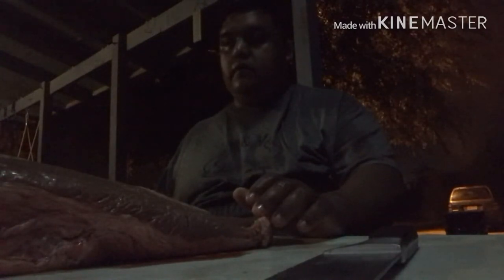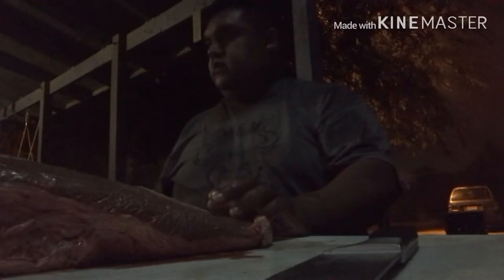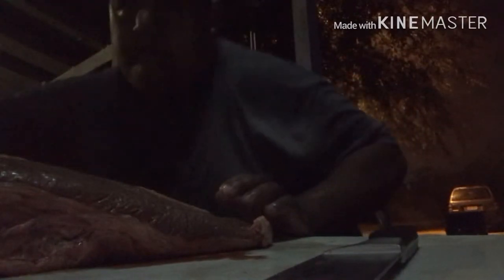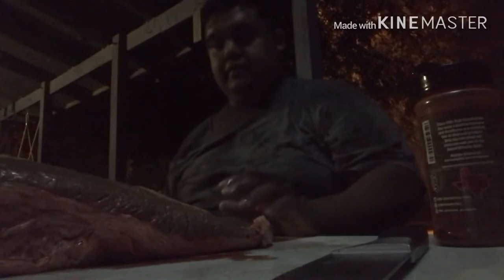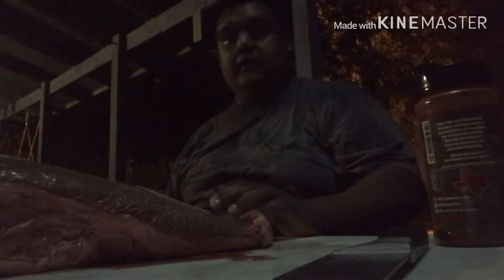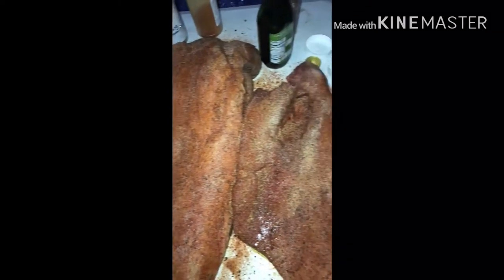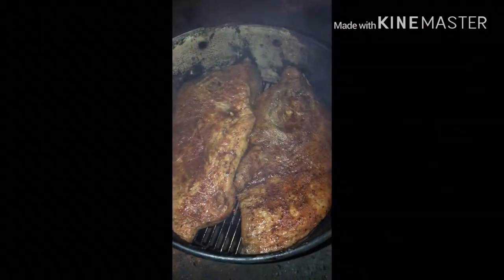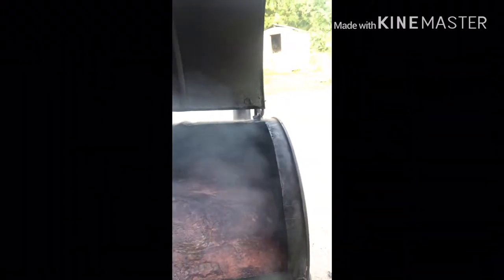Briskets on a HEB barrel Pit